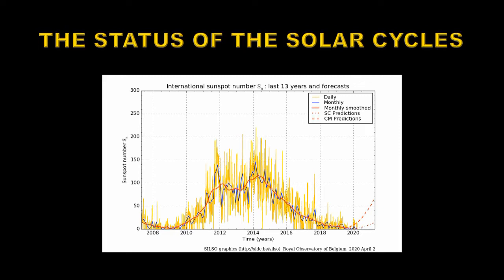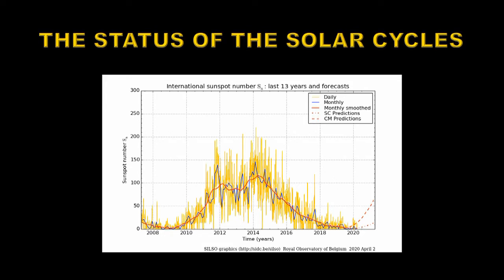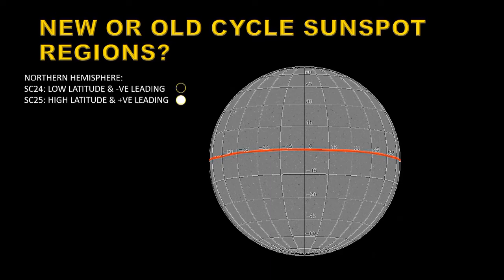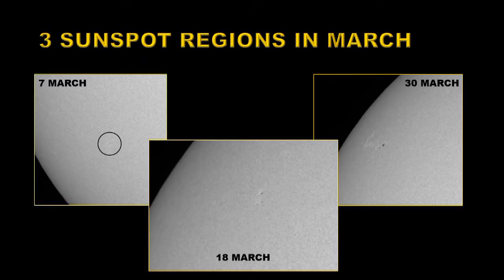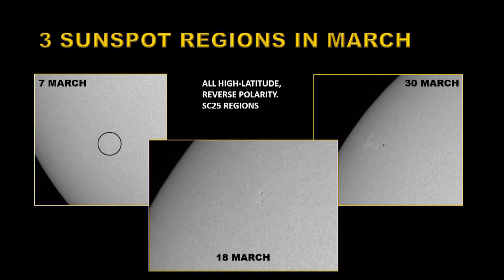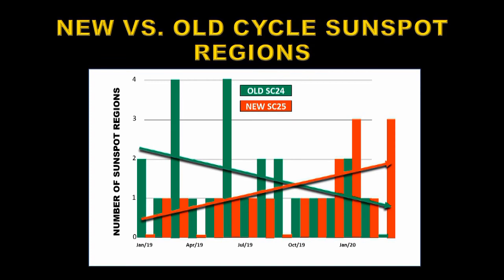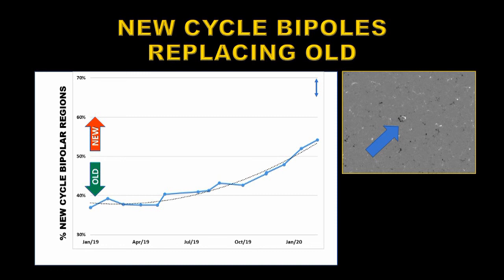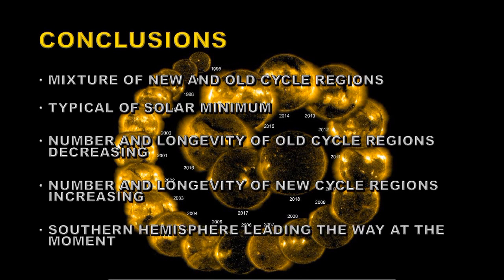The Sun: March 2020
SOLAR DATA SOURCES:

Unless otherwise stated:
Sunspots: SIDC
X-ray emission: GOES
CME data and Sun-diving comets: SOHO LASCO
Coronal images: SDO and GOES
TSI: SORCE
KP: NOAA SWFC

Intermediate-Level: 1

Advanced-levels: 4 (including Physics, Chemistry, Pure and Applied Math)

Special-Level: Chemistry

1971 BSc: Astronomy from University College, London (included courses on statistics, Advanced Math techniques, Physics, Theory of Orbits, Spherical Astronomy, Stellar Structure, Planetary Physics, High-Energy Astrophysics, Stellar Rotation, Spectroscopy, Optics, and Solar Physics)

1979 PhD (including MSc courses on atomic and nuclear physics) High-Energy Astrophysics: Thesis “Studies of the Solar Corona and Galactic X-ray sources” from the Mullard Space Science Laboratory (UCL)

EMPLOYMENT:
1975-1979: Consultant to the Lockheed Solar & Astrophysics Laboratory (LSAL), Palo Alto California
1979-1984: Data Analyst for LSAL stationed at NASA GSFC working on data from the Solar Maximum Mission (SMM) X-Ray Polychromator Experiment (XRP)
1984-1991: Principal Investigator on SMM-XRP
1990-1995: Co-investigator on the Yohkoh Soft X-ray Telescope experiment. Include time spent in Japan operating the Yohkoh Satellite and planning solar observations.
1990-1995: Coronal studies group leader at LSAL
1995 – 2001: Manager of the Lockheed Martin Solar and Astrophysics Laboratory (building and operating instruments like SOHO MDI, SOHO EIT, TRACE, Triana EPIC, Hinode FPP, Hinode (XRT), IRIS, GOES SXI (4), GOES SUVI (4), GOES Lightning Mapper (4), SDO HMI, SDO AIA, and JWST NIRCam.)
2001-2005: Senior manager/Director (acting) at the Lockheed Martin Advanced Technology Center in charge of all space science activities.
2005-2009: Relocated to NASA GSFC to help Lockheed win the GOES-R instrument and spacecraft contracts (successfully)
2009-present: Retired – volunteer consultant to NASA GSFC Heliophysics Division. Education and Public outreach activities at NASA Visitor Center.
PUBLICATIONS:
Nearly 300 lectures given at scientific societies (Royal Astronomical Society, Royal Society, American Meteorological Society, American Geophysical Society, American Astronomical Society - Solar Physics  Division, American Geophysical Union, European Geophysical Union, COSPAR, IAU, Maryland Science Center, Air and Space Museum, NASA Goddard Science Colloquium plus at multiple colleges, high schools and astronomy clubs.)Over 300 public talks given
Some Recent Publications: